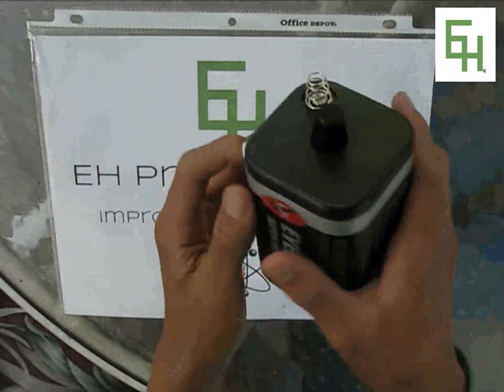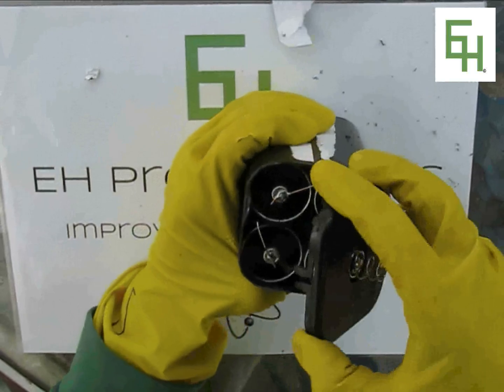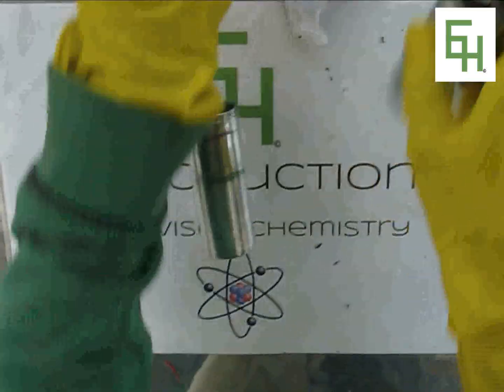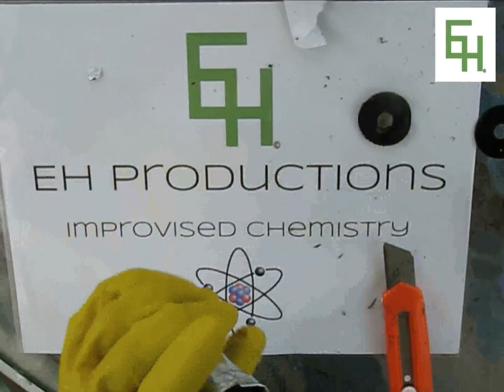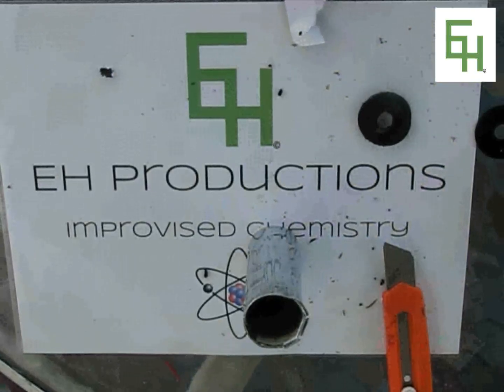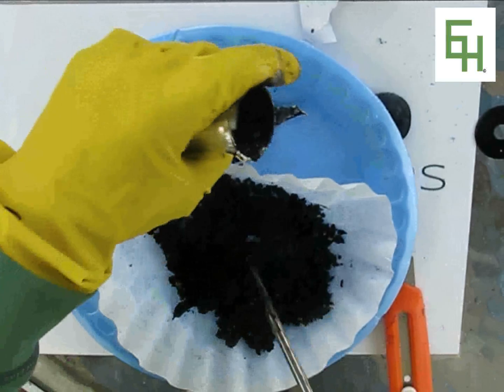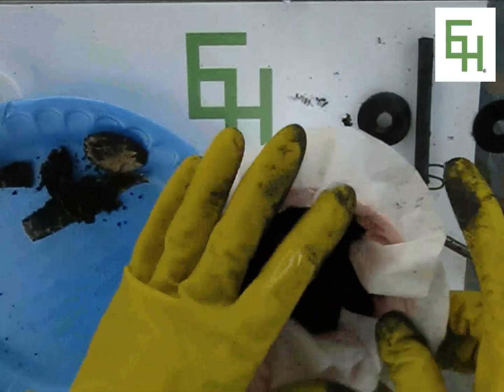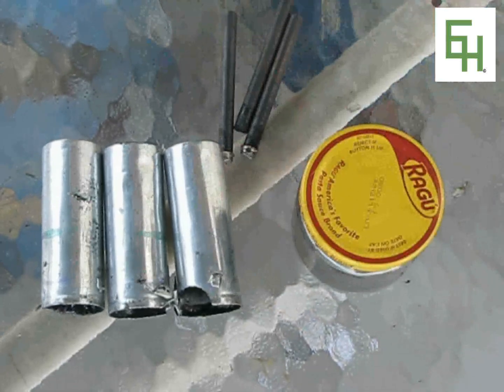Improvised Chemistry: Open a lantern battery (to get useful things)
Note: Only 6 volt lantern batteries work. They either have to say: Carbon-Zinc, Heavy Duty or Super Heavy Duty. Do not use alkaline batteries for they contain caustic Potassium Hydroxide.

It's another episode of Improvised Chemistry (filmed on Saturday 4/26/14).

Today's experiment we're going to be opening a battery to get the solid zinc metal, carbon electrodes and a bunch of Manganese Dioxide.